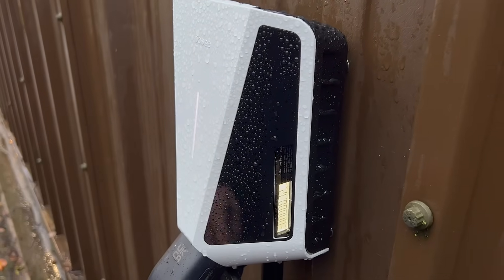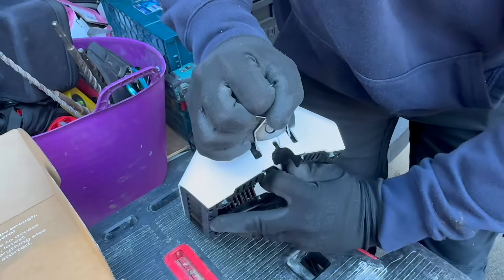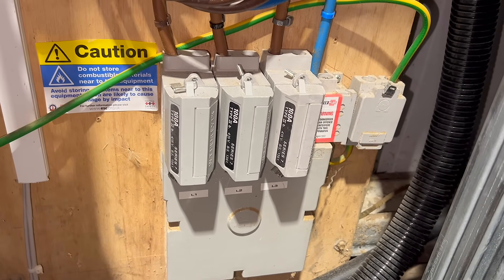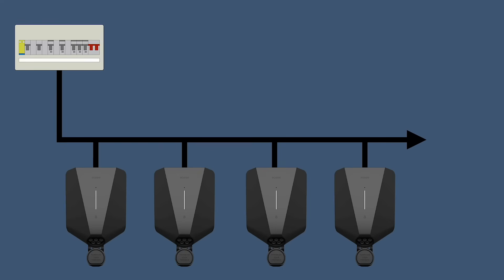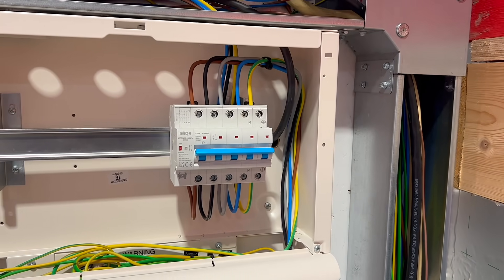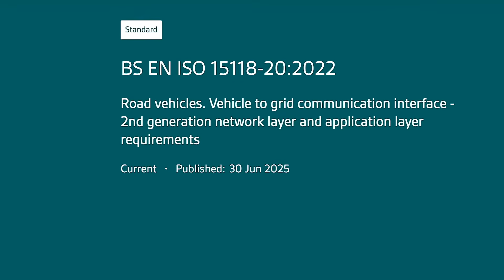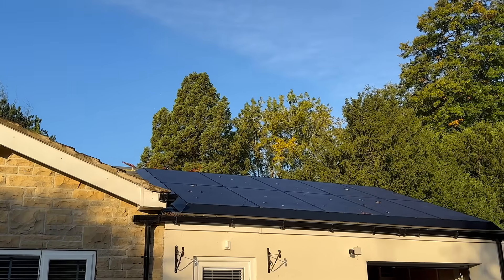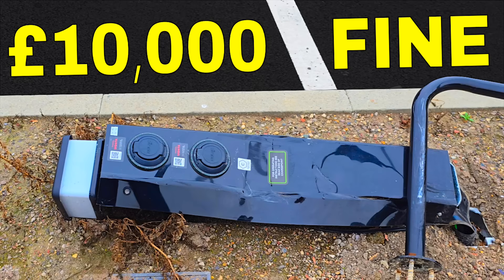Too Many EVs? How We Upgraded Our Workplace Charging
Workplace EV charger installation made simple. In this video, we install the Easee Charge Pro as a commercial EV charger solution and show exactly why it’s so suited to scalable workplace EV charging.

If you’re planning a multi-point EV charger installation for offices, hotels, or commercial sites, we break down the real-world limits (incoming supply capacity, building demand, dwell time) and how to deliver the best charging experience without over complicating the design.

Rick takes you through the install details: the base + Chargeberry setup, flexible wiring options, tidy cable routing, distribution board protection, and why commissioning with the Easee Installer app is genuinely straightforward. We also cover what’s new with this generation, including MID meter visibility for accurate billing and ISO 15118 support for Plug & Charge — with an eye on future-ready features like V2G.